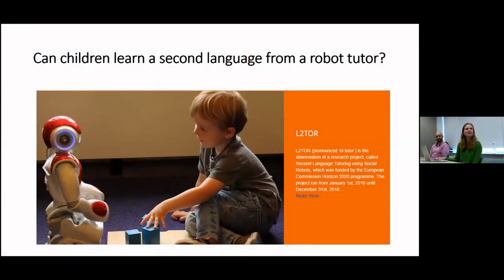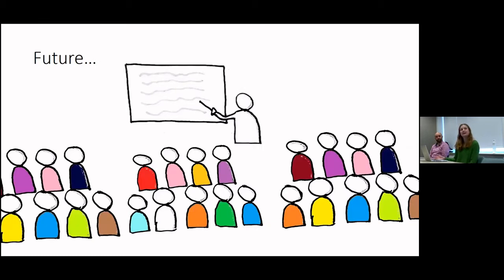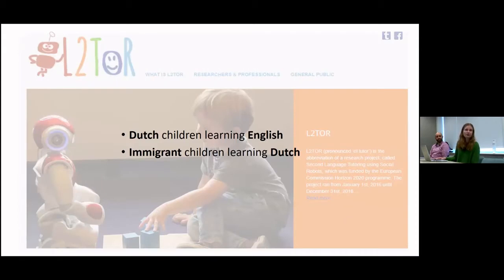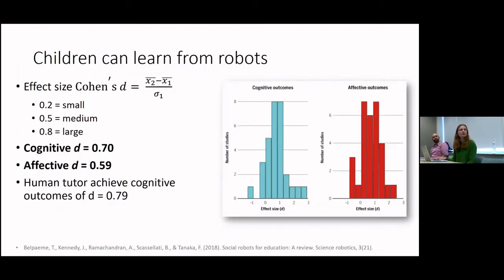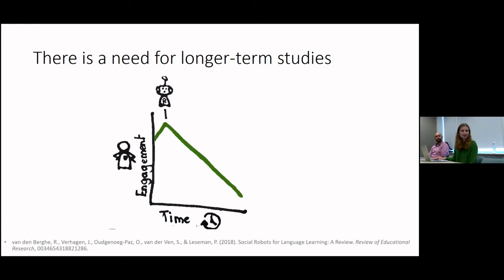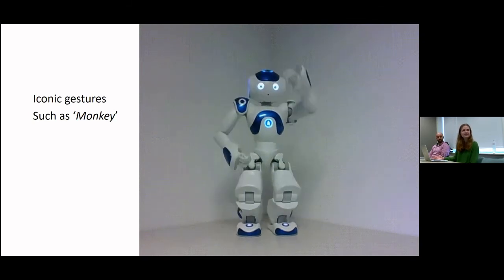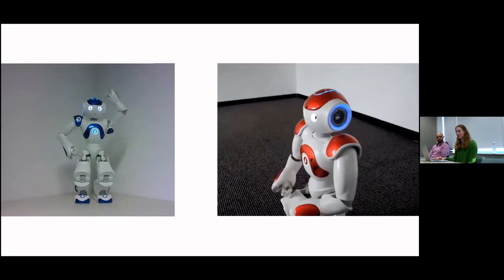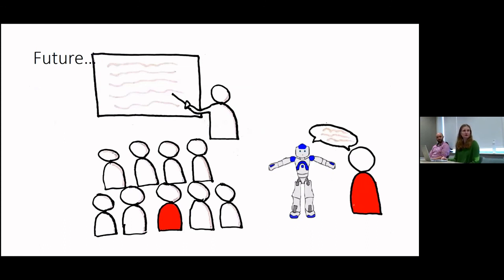TAISIG Talks: Mirjam de Haas on Language Learning with Robots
To facilitate collaboration among researchers from different AI related fields, in the TAISIG Talks series, Tilburg University brings together AI experts from various domains to discuss their most recent findings. Each TAISIG talk features three scientists with different backgrounds and at different stages in their careers.